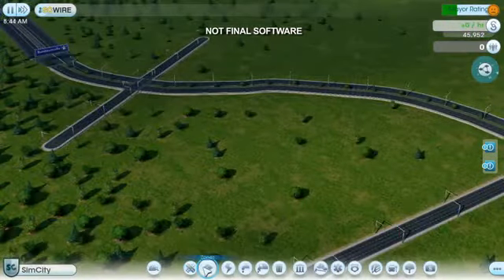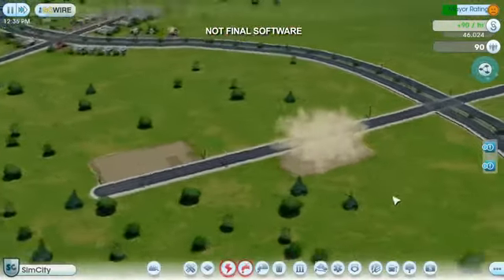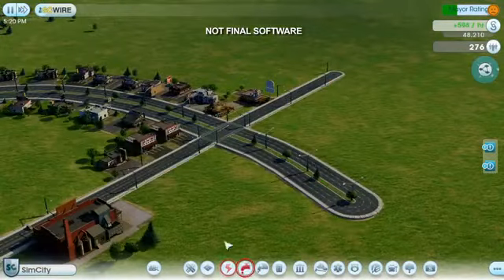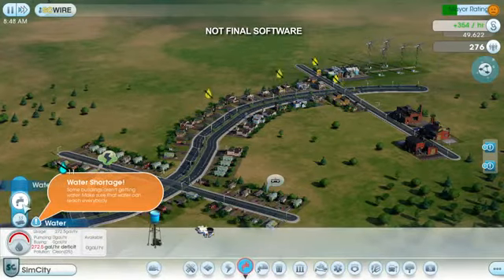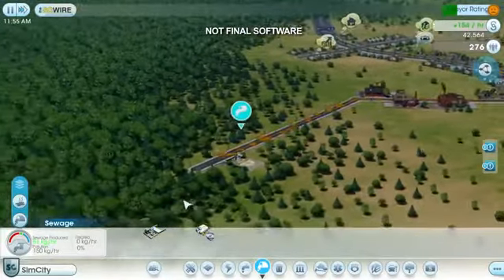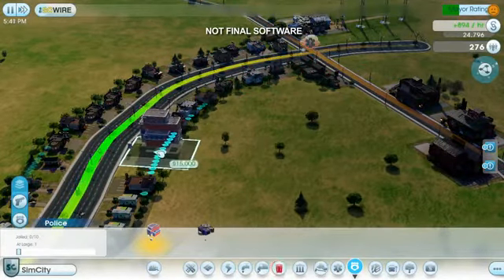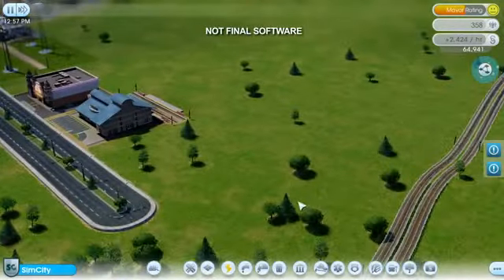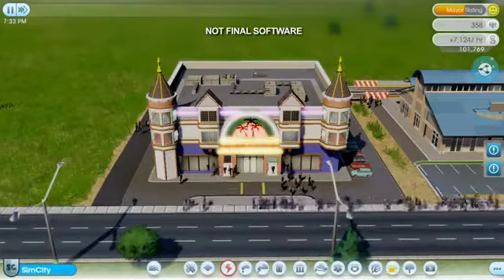SimCity: Gameplay Strategy Video #1